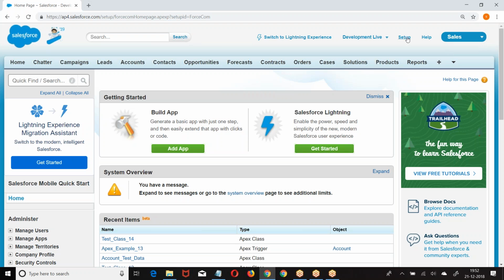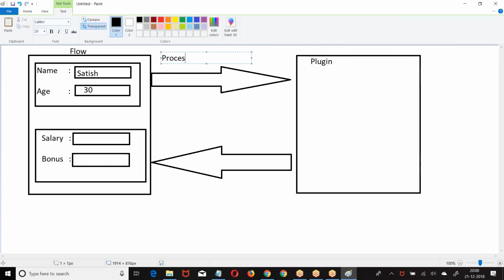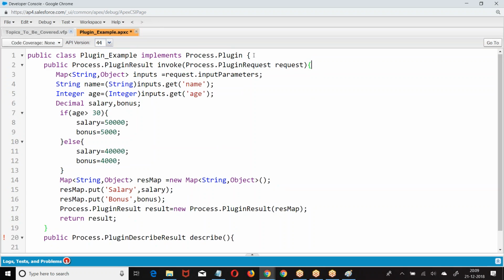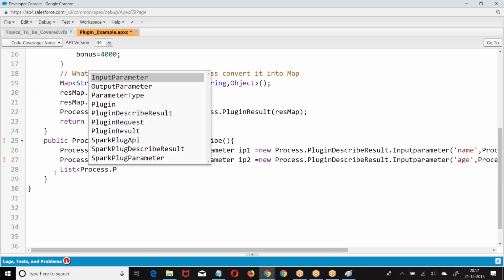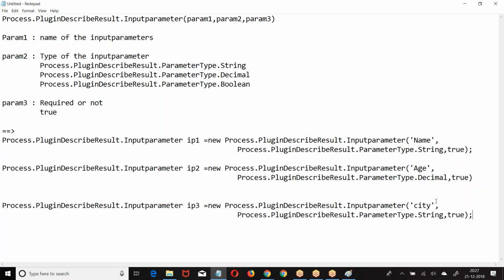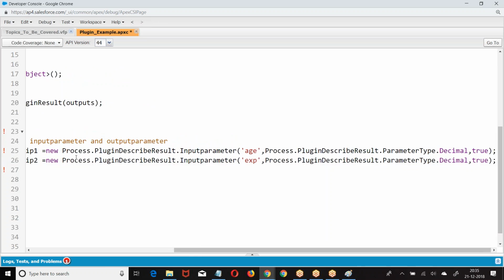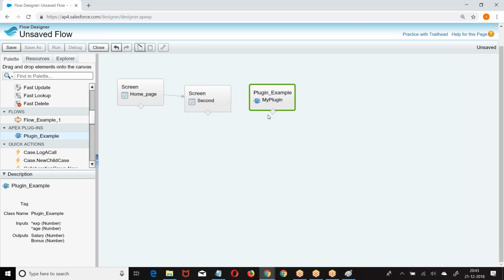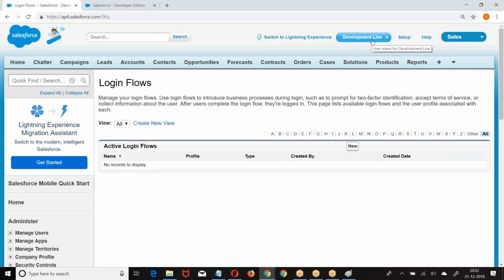31431 DEV Flos and Pluggn